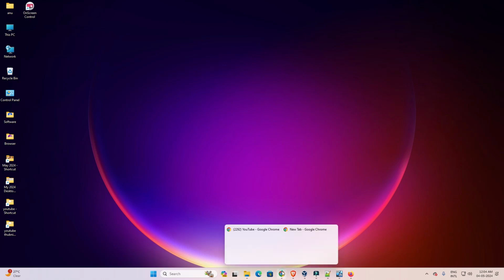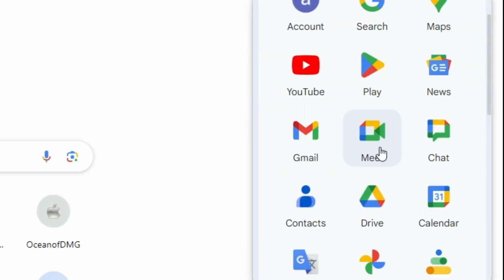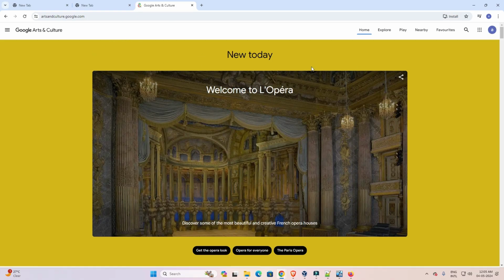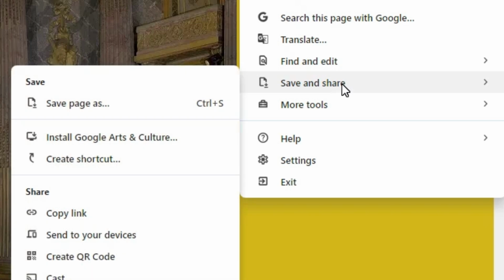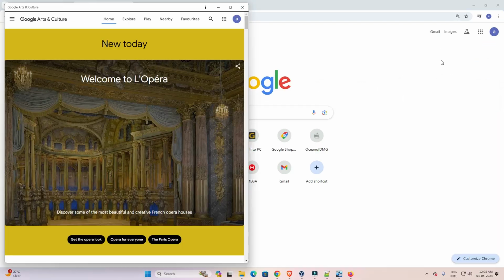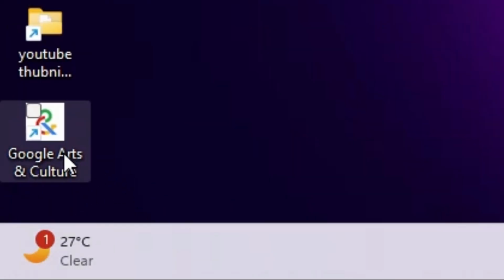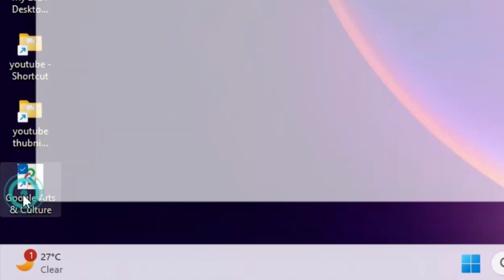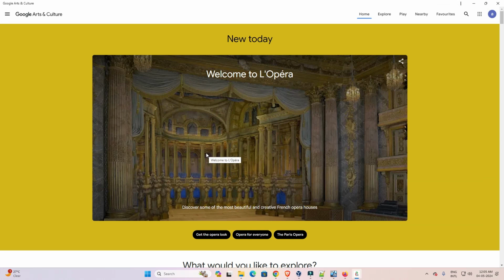How to Download & Install Google Art & Culture in Windows 11 PC or Laptop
In this video, we'll guide you through the process of downloading and installing Google Arts & Culture on your Windows 11 PC or laptop using Google Chrome. Follow our step-by-step instructions to explore and enjoy cultural treasures from around the world right from your desktop.

🔧 Steps Covered in This Video:

Opening Google Chrome:
Click on the Start menu.
Search for and open Google Chrome.

Navigating to Google Arts & Culture:
In the Chrome address bar, type artsandculture.google.com and press Enter.

Creating a Shortcut:
Click on the three-dot menu in the top-right corner of Chrome.
Navigate to "save & share" and select "Create shortcut..."
Check the option "Open as window" to make the shortcut act like an app.
Click "Create."

Accessing Google Arts & Culture from Your Desktop:
Find the newly created Google Arts & Culture shortcut on your desktop.
Double-click the shortcut to open Google Arts & Culture in a dedicated window, just like an app.

Pinning Google Arts & Culture to Taskbar:
Right-click the Google Arts & Culture shortcut on your desktop.
Select "Show more options" (if applicable) and then "Pin to taskbar" for quick access.

Google Arts & Culture provides access to a wealth of cultural content from around the globe. This video provides clear, easy-to-follow instructions to help you set up and access Google Arts & Culture on your Windows 11 PC or laptop.

If you found this video helpful, please give it a thumbs up and consider subscribing to our channel for more tech tutorials, troubleshooting guides, and tips to enhance your digital life.

Know someone who might benefit from this tutorial? Share the link with them and help them get Google Arts & Culture set up on their Windows 11 PC or laptop effortlessly.

Timestamps:
00:00 Introduction
00:14 Opening Google Chrome - Navigating to Google Arts & Culture
00:36 Install Google Arts & Culture in Windows 11
00:59 Accessing Google Arts & Culture from Windows 11 Desktop
01:24 Conclusion